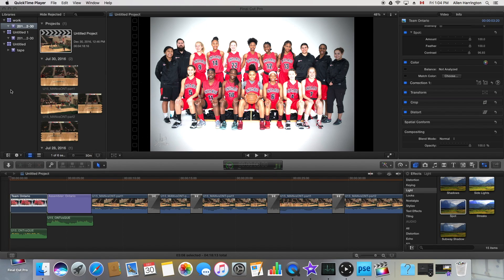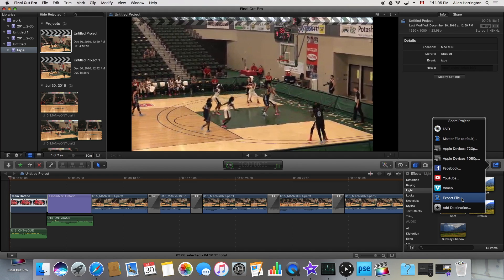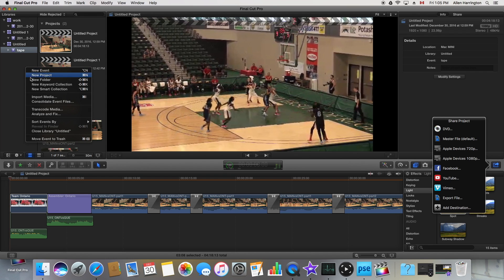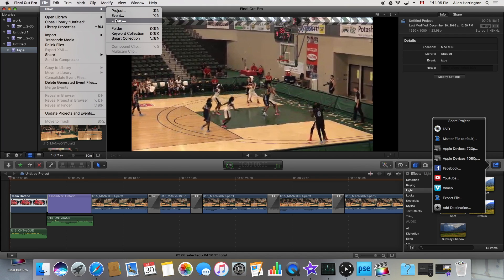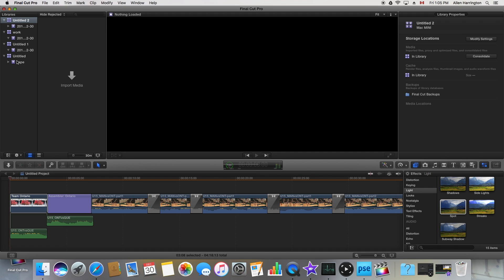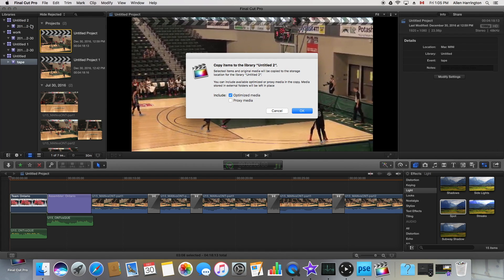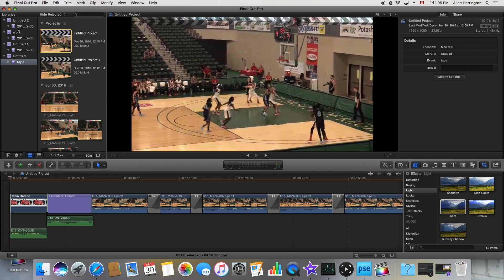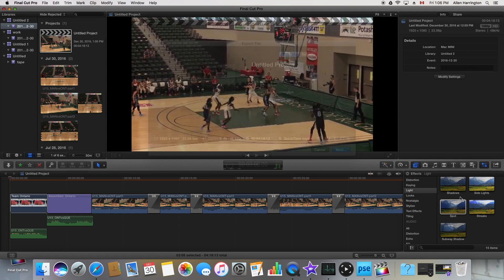Cant Share on Final Cut Pro How To Fix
When your just about to save and Final Cut won't save, share or export. What do you do? You need to create a new library, and drag your video over to be able to save.